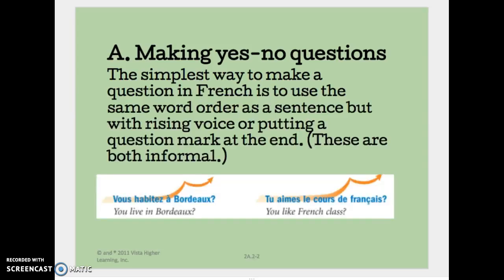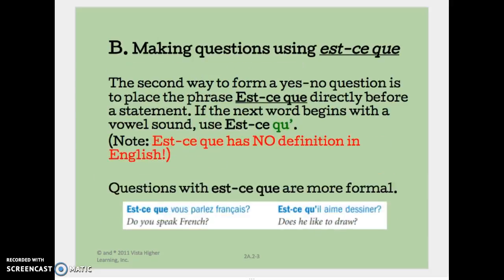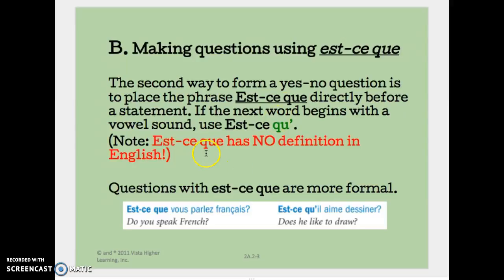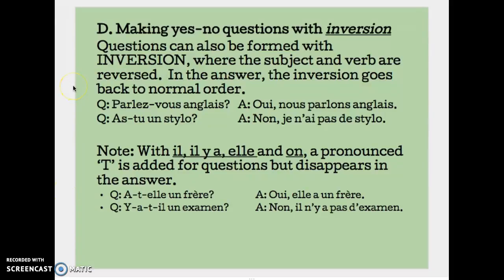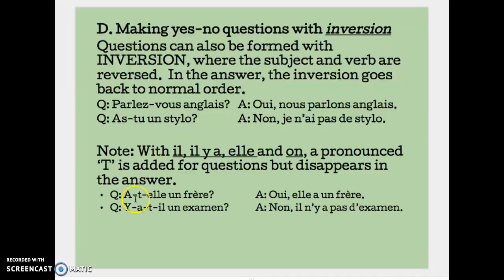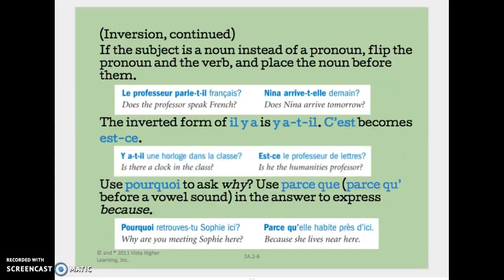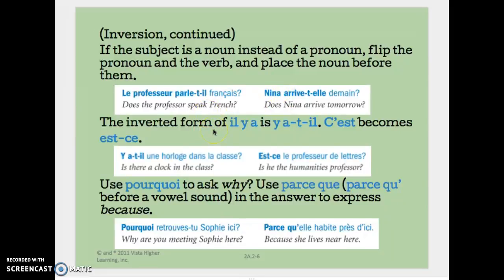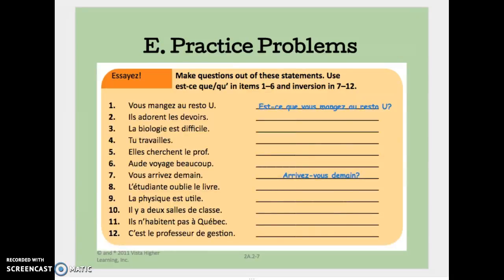2A.2 Making yes-no questions